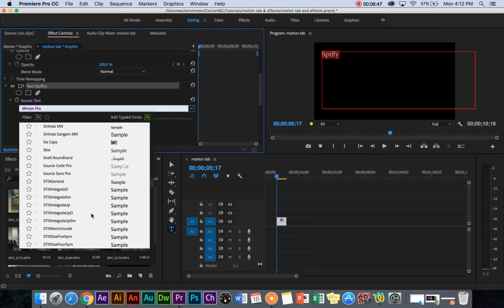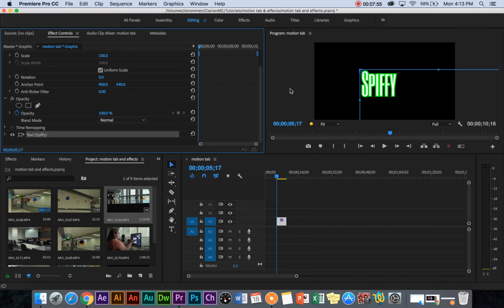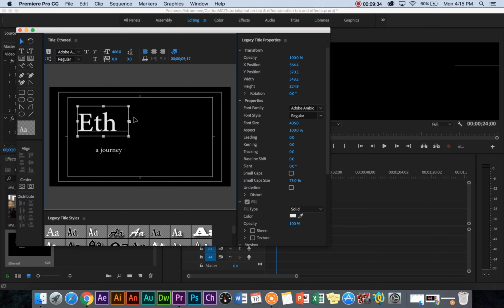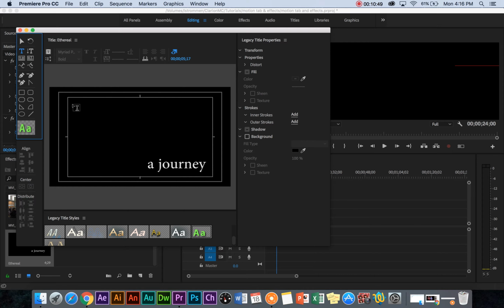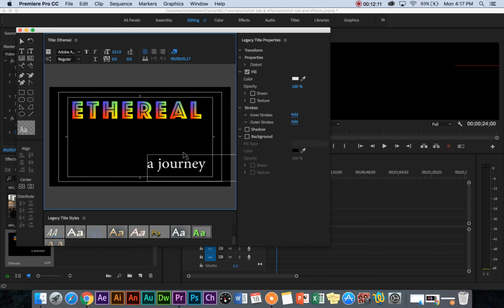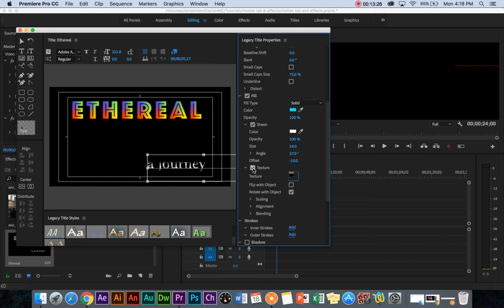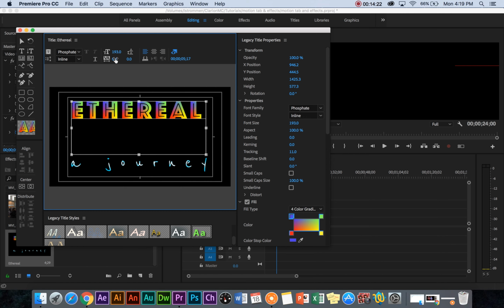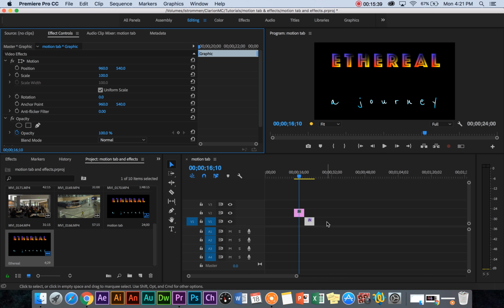Titles (motion tab and legacy)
Today Leigh demonstrates two ways to create titles in Adobe Premiere Pro CC 2018.

In this video we talk about:
- Creating titles using the title tool in the motion tab
- Creating Legacy Titles
- The benefits of both the Title Tool and the Legacy Title Window

Quick note that you can also use Adobe After Effects for greater control animating a title while you could use Adobe Illustrator for more control over the design of your title. Adobe Software is created to be used between programs so they intend for you to design a logo or your title in Illustrator or Photoshop, import it into After Effects to animate and then be put into Premiere for the final version of the title. Not every project requires that you do all of these steps. If you have a single video for the Clarion you might only work in Premiere for your title while if you are working on a series of videos you might want to create a complicated title card for all your videos using Illustrator, After Effects and Premiere. It is up to you.

Leigh was the Video Production Manager of Clarion Broadcasting in Fall 2017.